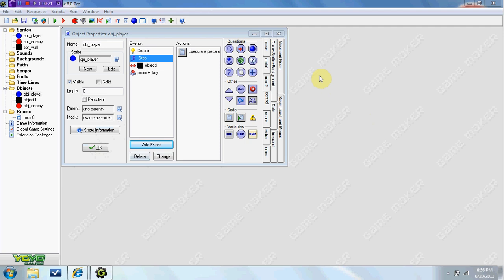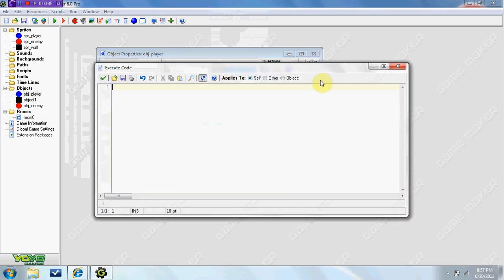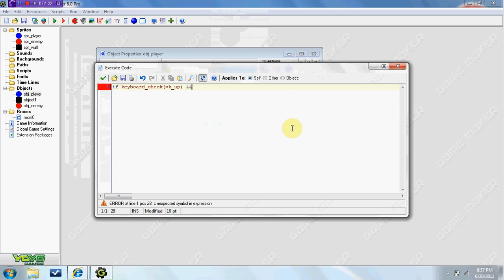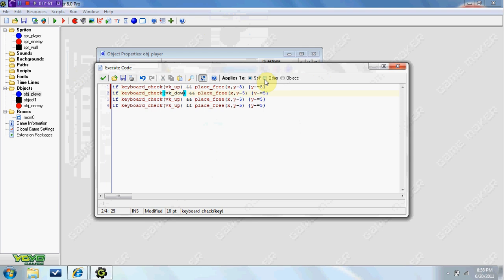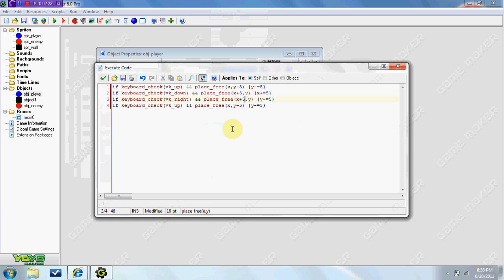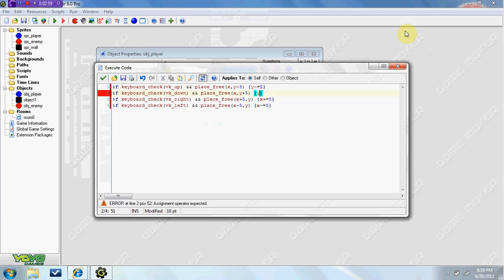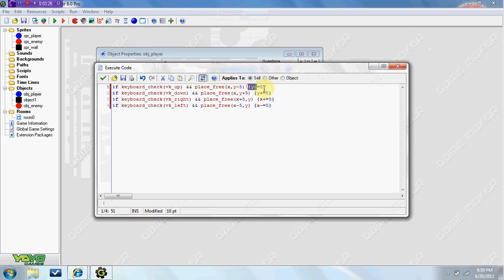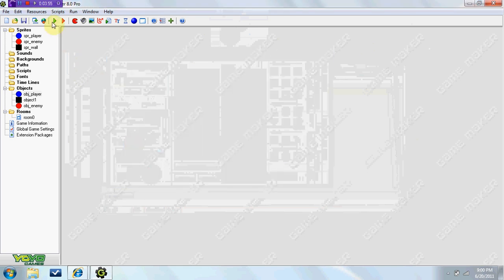Game Maker Tutorial - Movement in 8 Directions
In this video we learn about making our player able to move in a full 8 direction.

if keyboard_check(vk_up) && place_free(x,y-5) {y-=5}
if keyboard_check(vk_down) && place_free(x,y+5) {y+=5}
if keyboard_check(vk_right) && place_free(x+5,y) {x+=5}
if keyboard_check(vk_left) && place_free(x-5,y) {x-=5}